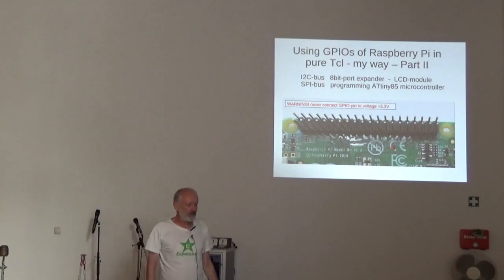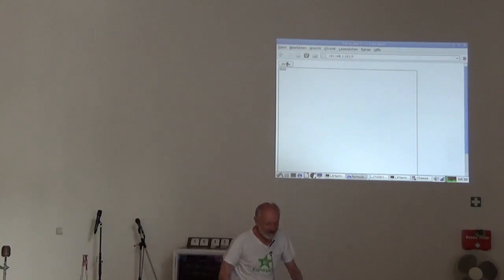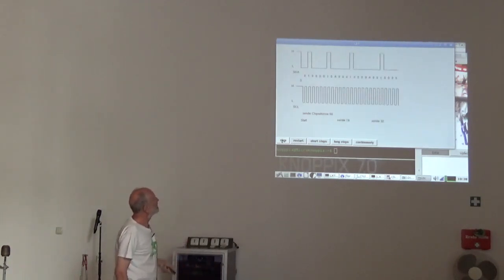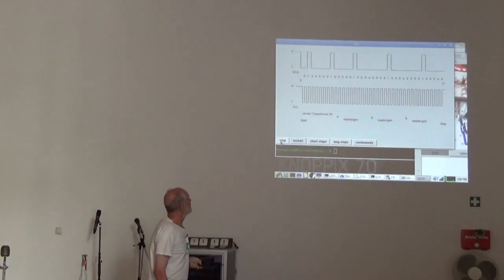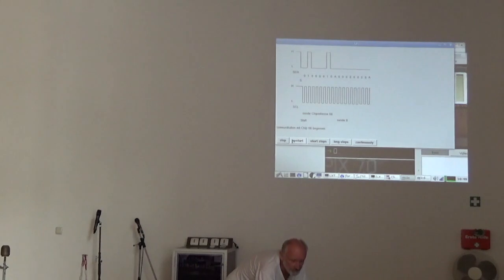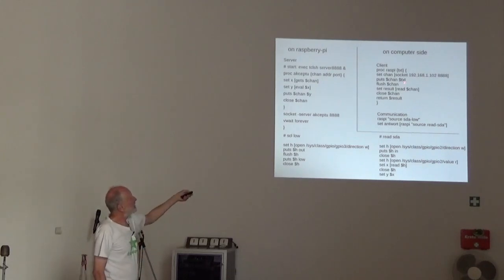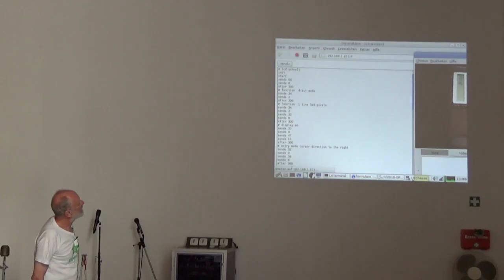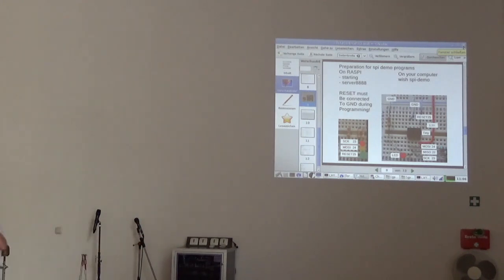EuroTcl2018: Using GPIOs of Raspberry Pi in pure Tcl - my way - part II (Uli Ender)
Continuing my talk at EuroTcl 2017 I want to present this year more complex uses of the Raspberry Pi, where two or more GPIO-lines are needed.
The I2C-bus to control e.g. 8bit port expanders and LCD-modules and programming an ATiny45 microcontroller via SPI-interface will be demonstrated.